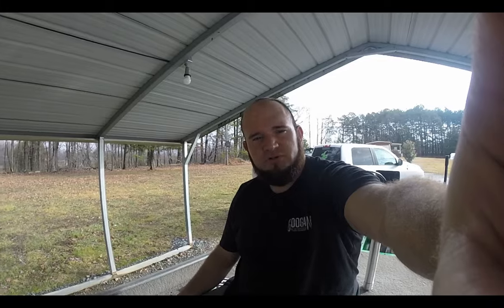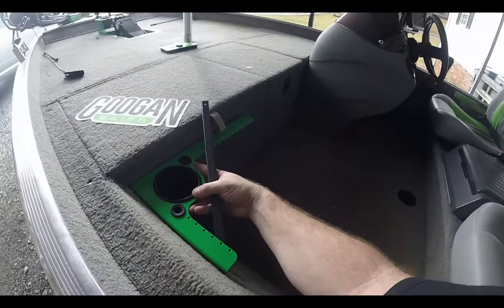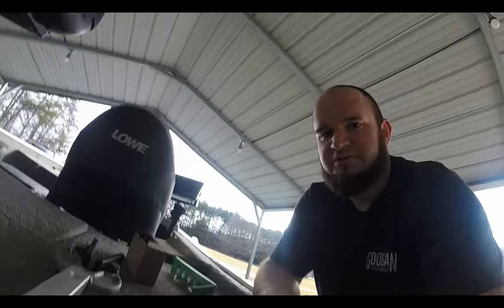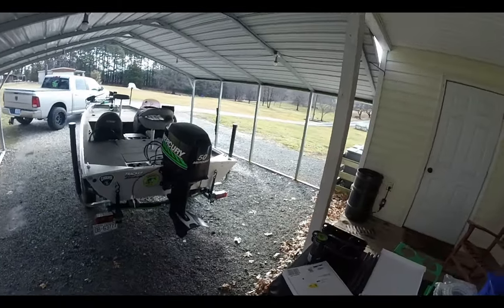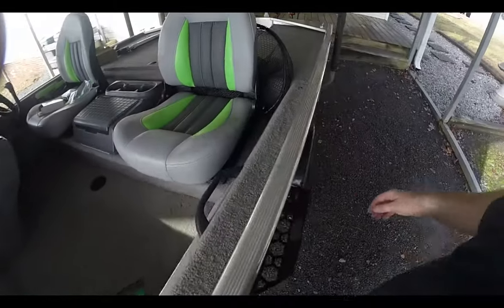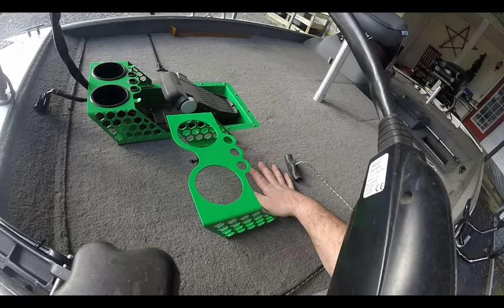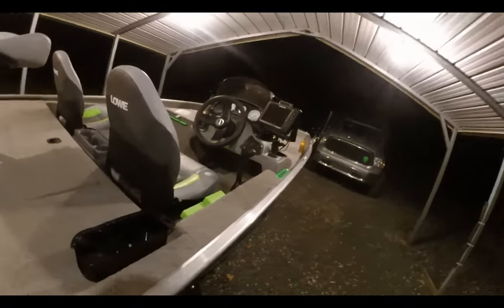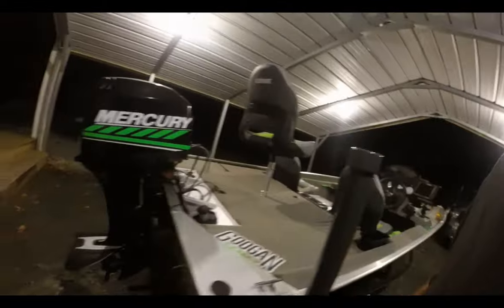Bass Tracker Lights Installation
Decided to do a video of the installation of my interior and exterior lights on my Bass Tracker 170 I will be needing for early morning fishing and nighttime fishing this year. Hope others can use this info for their project and get some ideas. Thanks, and Injoy

White Led Strip Lights

Green Led Strip Lights

Fuse Block

12in Led Strip Lights

Dimmer Switch

16Ga Wire

10Ga Wire

Switch Panel